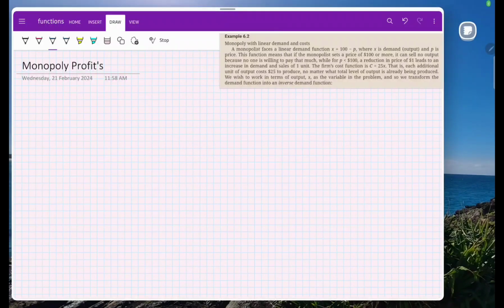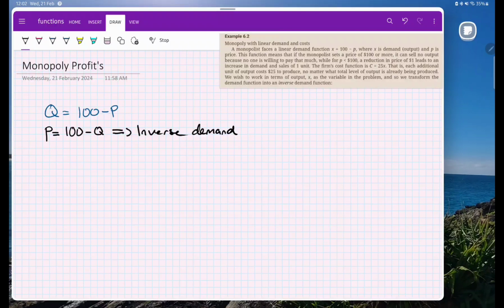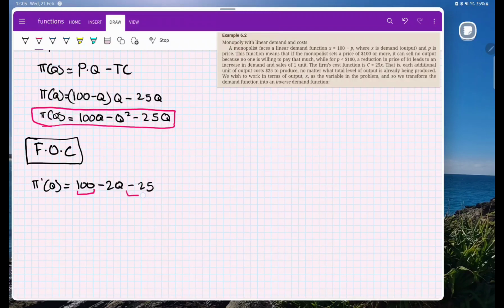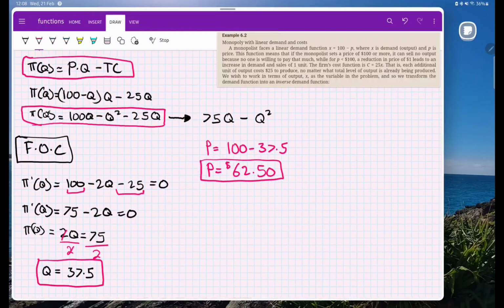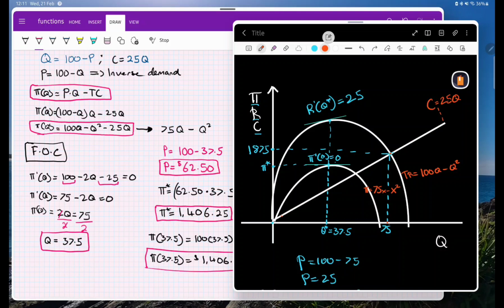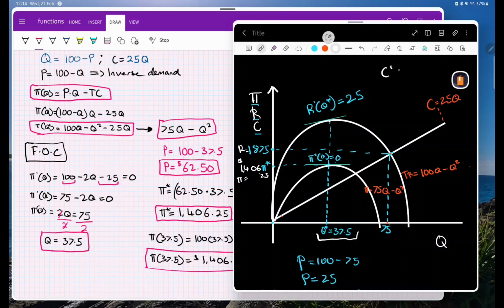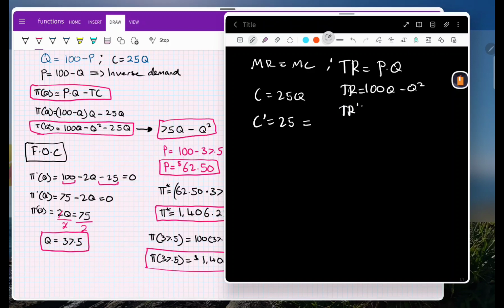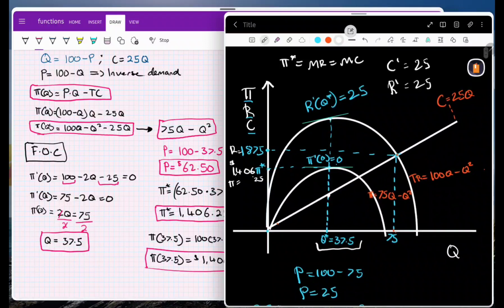Monopoly Profit Function with a mc=c.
monopoly profits with a mc=c.